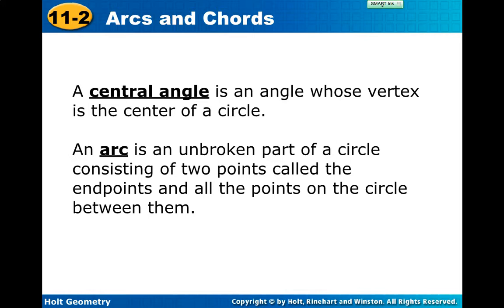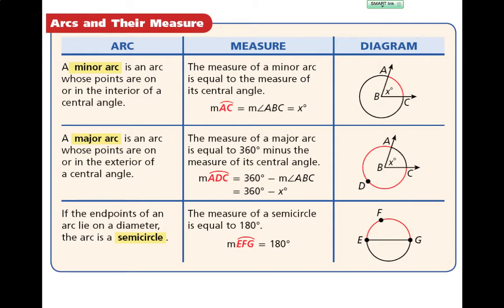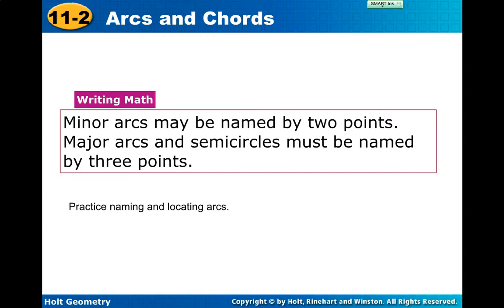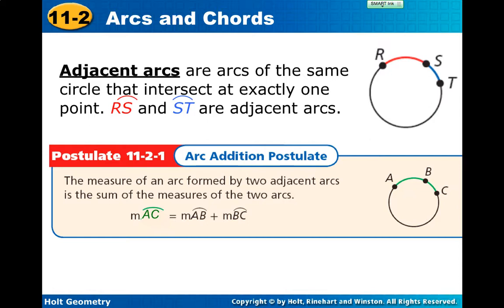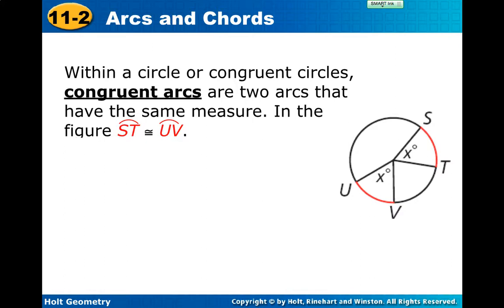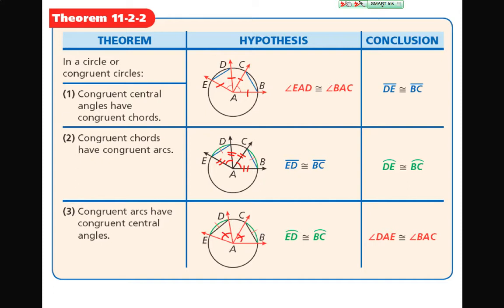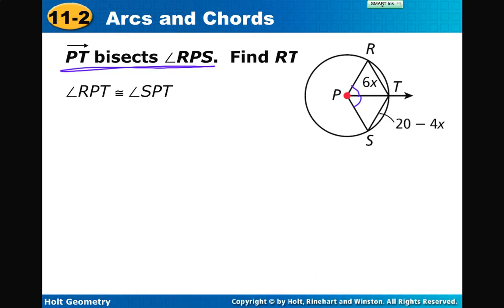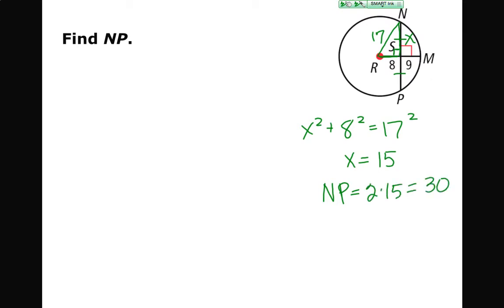Geometry Lesson 11.2 Arcs and Circles